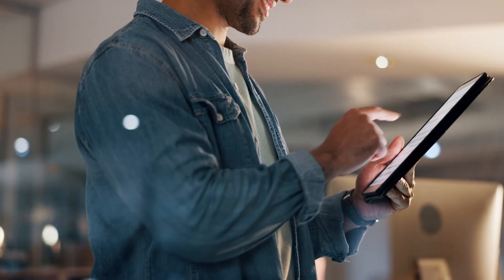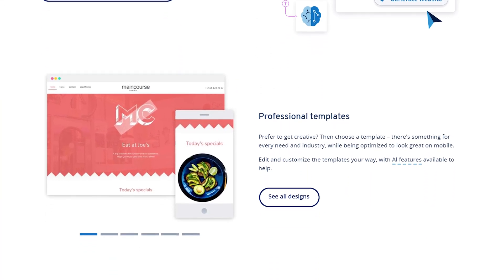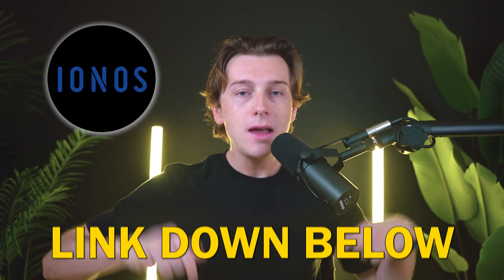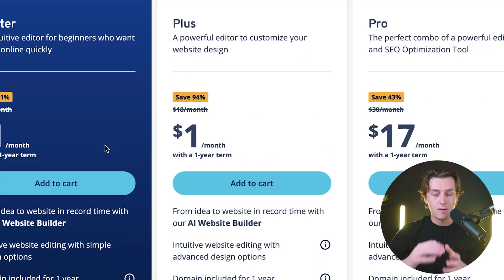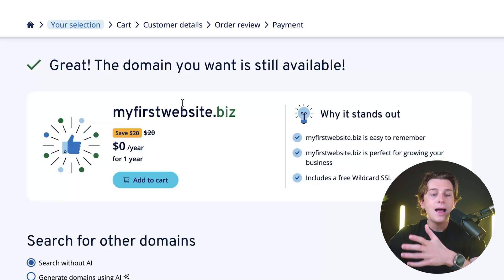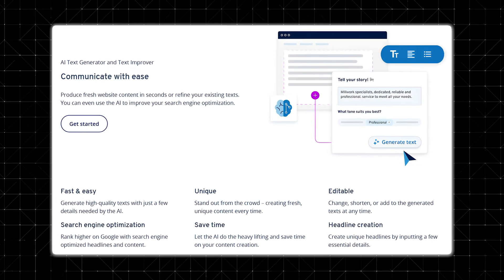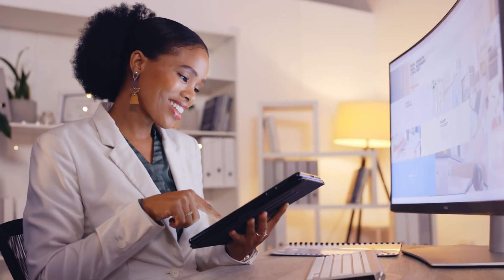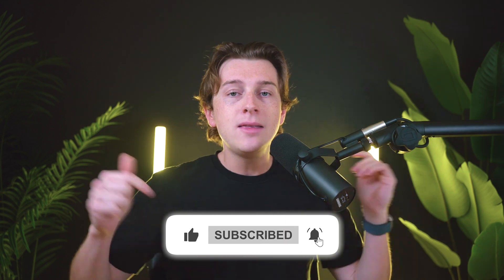IONOS Site Builder Review: Is This Budget-Friendly Website Builder Worth It?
In this video, I’ll go over the IONOS Site Builder and what it offers for building a website. I’ll cover its pricing, ease of use, features, and how it compares to other website builders like Wix and Squarespace. You’ll see a step-by-step demo, so you know exactly what to expect when creating a site with IONOS. If you need a budget-friendly website builder with hosting, a free domain, and email, this review will help you decide if it’s the right choice.

Our favorite website builders & tools:
🖥️ Hostinger (Host and build 100 different websites for under $3 per month):
Be sure to watch this video all the way as I break down the pros and cons of using IONOS for your website. I’ll talk about its section-based design, built-in AI content generator, and limited third-party app integrations. You’ll also learn about its ultra-low intro pricing, renewal costs, and customer support options. By the end, you’ll have a clear picture of what IONOS can and cannot do for your website needs.

IONOS is one of the most affordable website builders with hosting, domain registration, and email included. It keeps things simple with a grid-based layout, making it easy to design a clean, mobile-friendly site. While it lacks the customization and advanced tools of premium platforms, it works well for small businesses, personal sites, and quick projects. If you want an easy, low-cost way to get online without dealing with multiple services, IONOS could be a great option.

– Kyle

Timeline:
0:00 - Introduction
0:31 - What Makes IONOS Different?
1:02 - Pros & Cons: Is It Too Budget-Friendly?
2:31 - Pricing of IONOS
4:20 - Setting Up Your IONOS Account
5:36 - IONOS Site Builder: Features & Pricing
7:14 - Conclusion